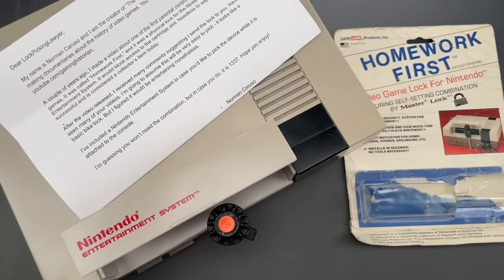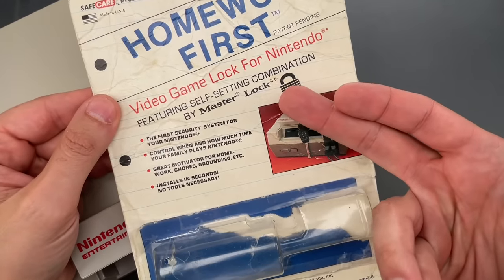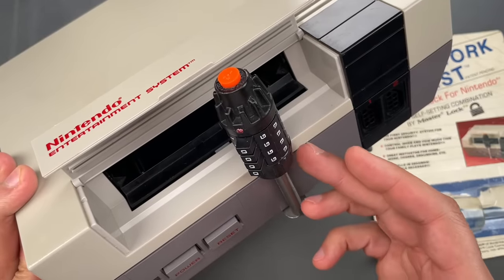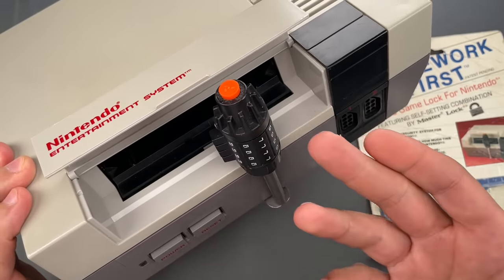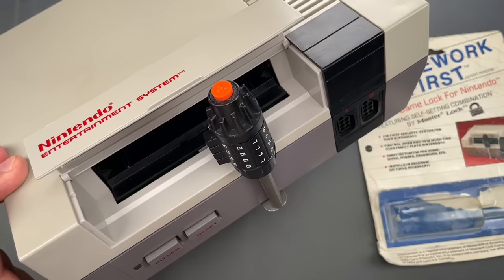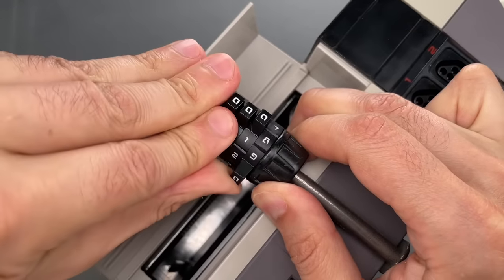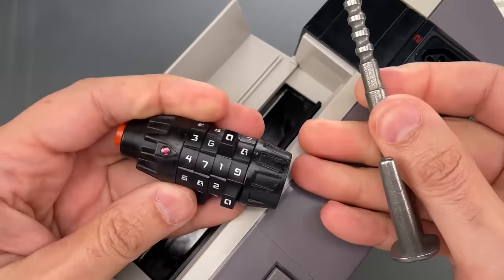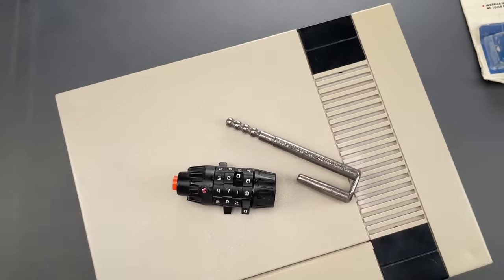[1563] Old School Parental Controls (Homework First NES Lock)